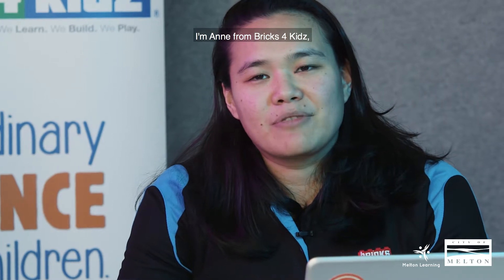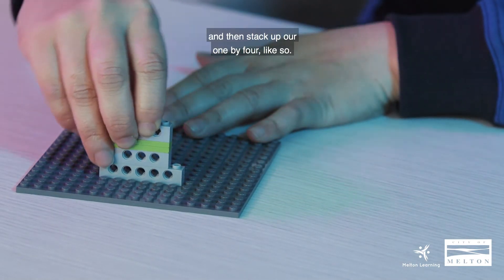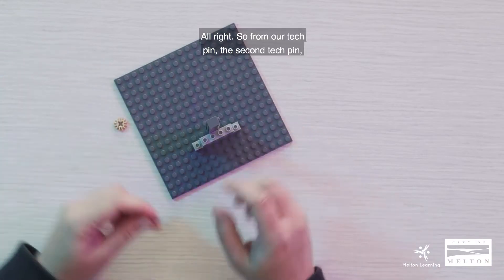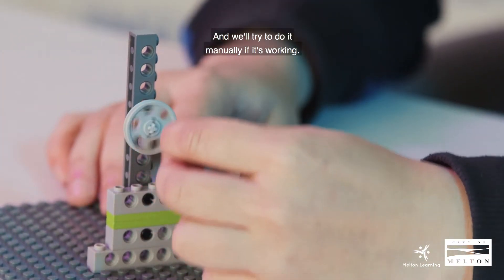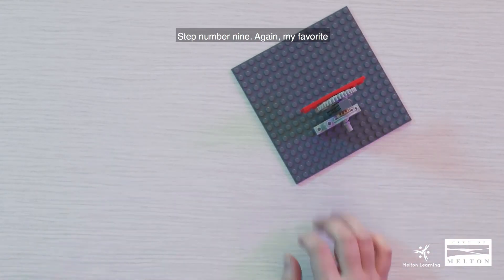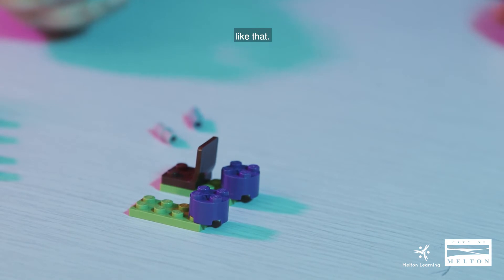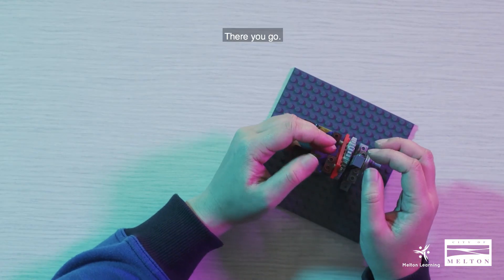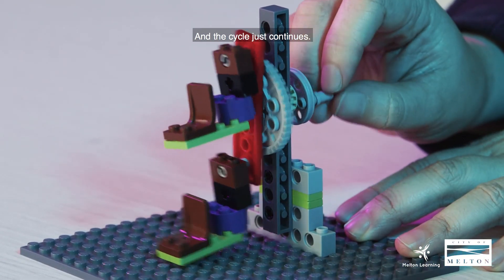How to Build a Lego Ferris Wheel | Bricks 4 Kidz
Today we bring you the third video in our 5-video building with Lego series, How to Build a Lego Ferris Wheel! Our experienced tutor Anne from Brick 4 Kidz will teach children about when and why the Ferris wheel was invented, how it used the laws of inertia and momentum after building a seesaw using Lego!

This video is 3 of 5 that Anne will be bringing to us, How to Build a Lego Moon Orbit will follow. We hope you enjoy!